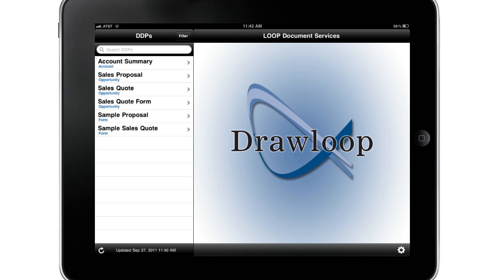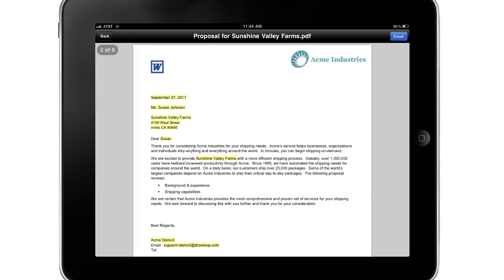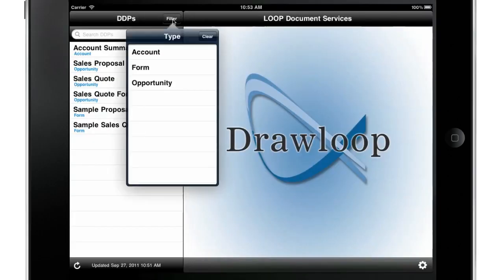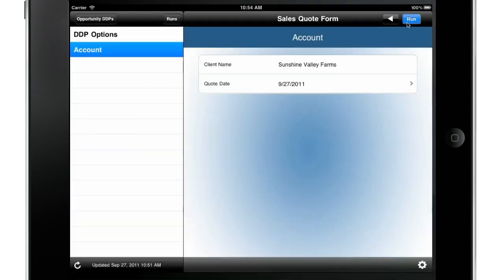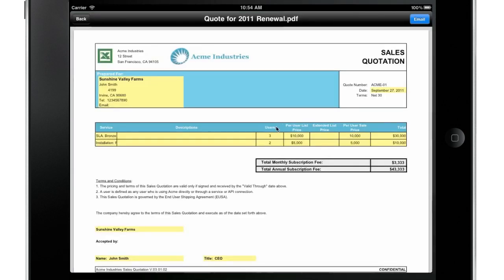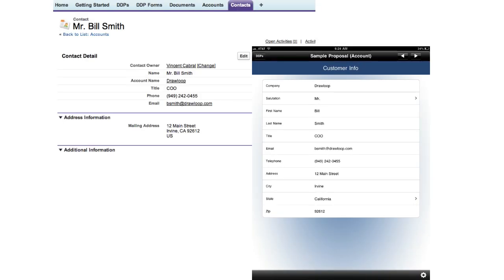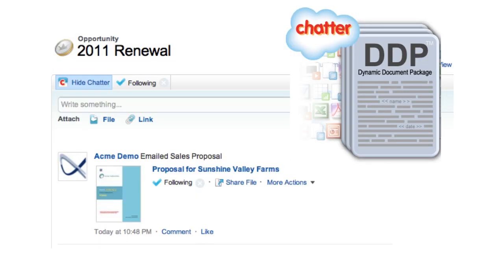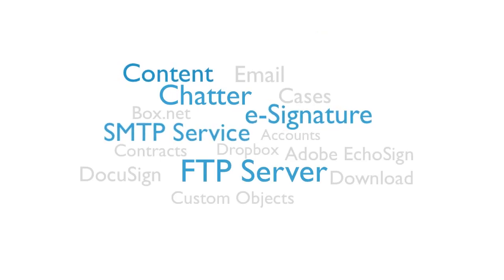Drawloop Mobile for Salesforce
Drawloop for Salesforce on the iPad® is the easiest way to dynamically generate all your documents in the cloud. We provide a native document creation service that is built for the Apple® iPad®. Quickly create the same customer and client-specific documents you have used for years to close more deals, increase revenue and improve productivity. From the iPad, you can create (DDPs) using data from Salesforce. Drawloop is a certified solutions partner of Salesforce.com.